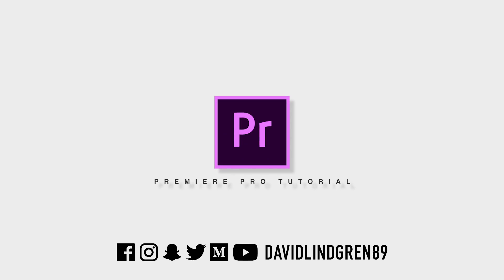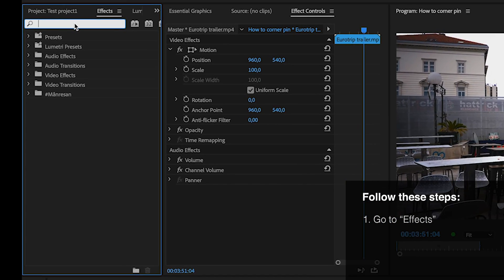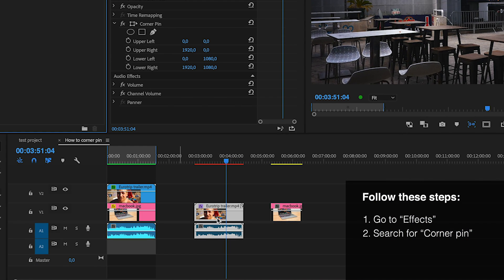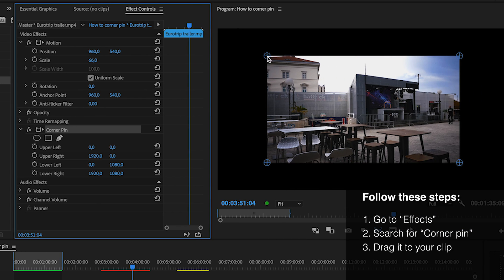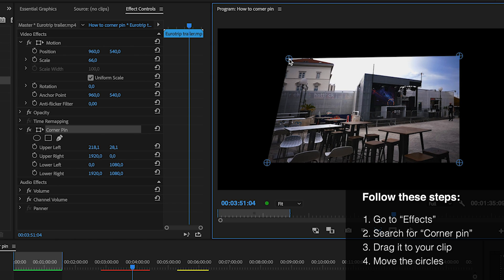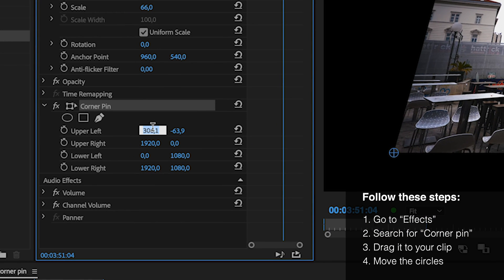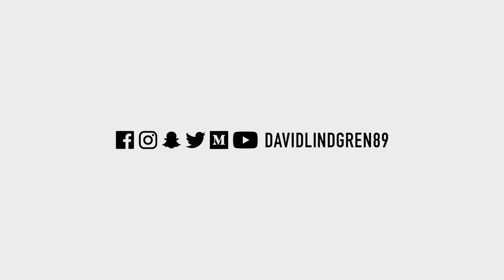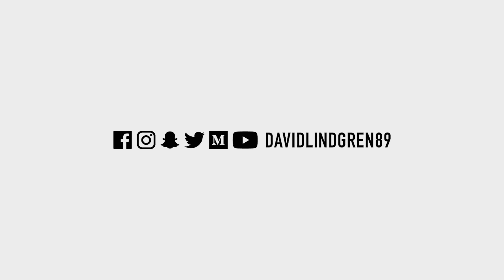How to free transform in Premiere Pro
🎁 Premiere Pro Keyboard Shortcut Sticker for your laptop:

There is an option called “Free Transform” in Photoshop that doesn’t exist in Premiere Pro, but the way to achieve this is by using the tool “Corner Pin” and this is how it works:

1. Search for “corner pin” in the effects tab.
2. Drag it to your clip.
3. Then click on the effect in the “effect controls” tab and 4 circles will appear.
4. Now you can just drag each circle to where you want it or adjust the position of each circle by changing the X and Y value in the "effect controls" panel.

Hope this video helped you, feel free to subscribe to my YouTube channel and let me know if you have any questions and I’ll do my best to answer them in the comment section. As always, stay creative and keep learning!